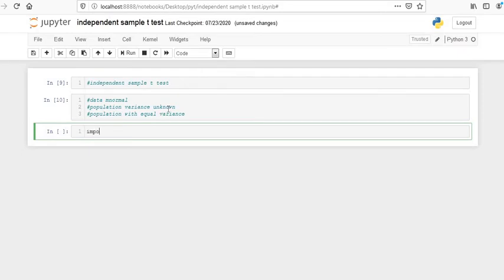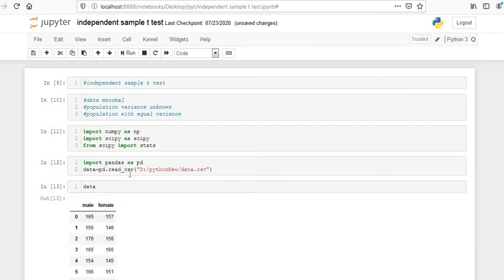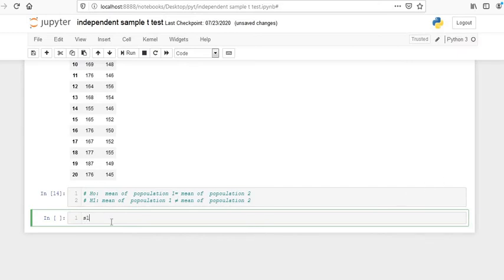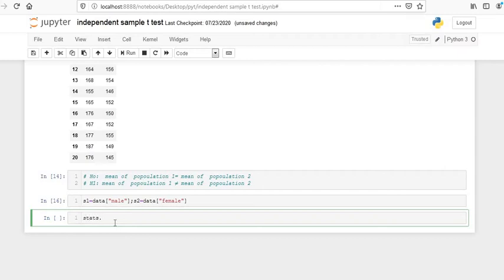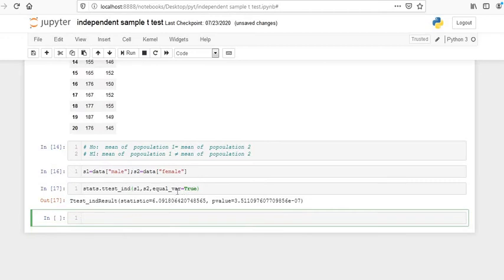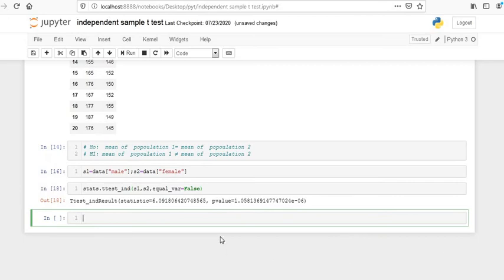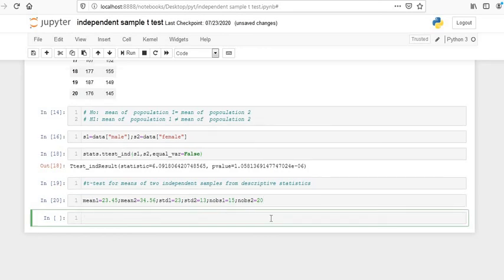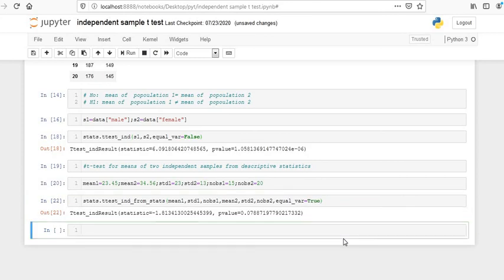9 Independent sample t test in python, Welch test in Python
Independent sample t test in python is demonstrated for equal variance cases but if the two variances are not equal, Welch test is used. Only equal_var= False should be written to apply Welch test else by default it is assumed that both populations have same variances. To check normality of data you can refer our earlier video on normal probability plot and Shapiro-Wilk test and for checking equal variance assumption can use Leven's test or Bartlett's test in subsequent video. For dependent samples t test kindly refer to earlier video